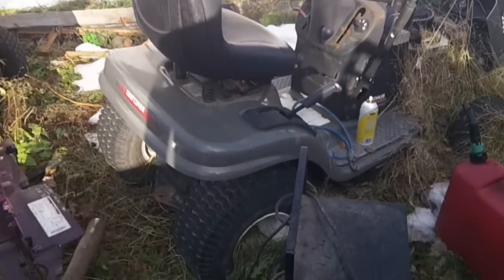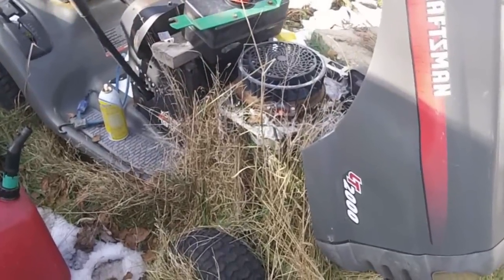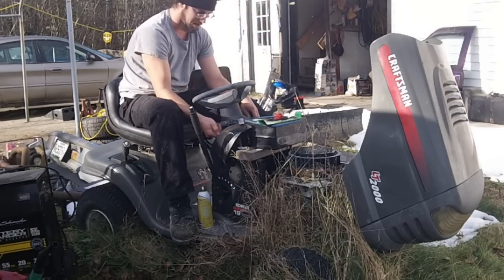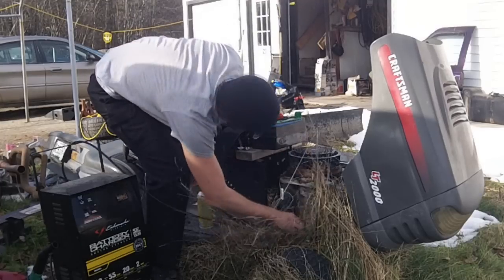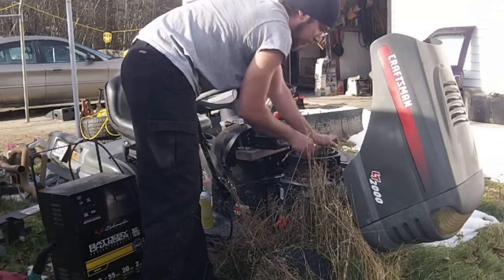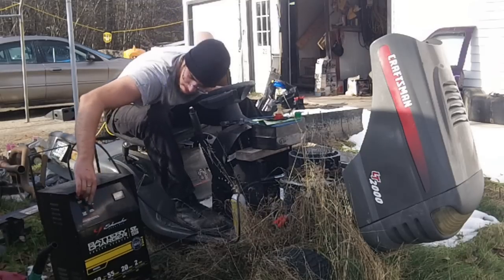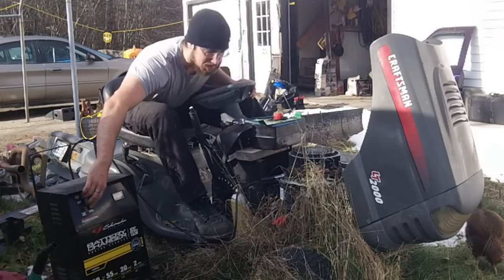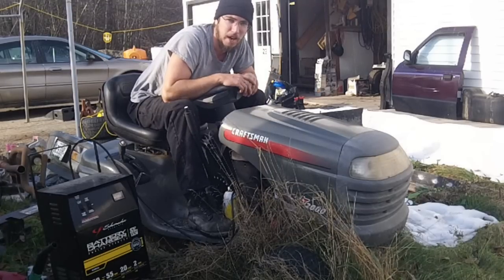Kohler Courage Cold Start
Has been almost 8 months sense the last time this this machine was fired up. 19hp crack in the block but still running strong